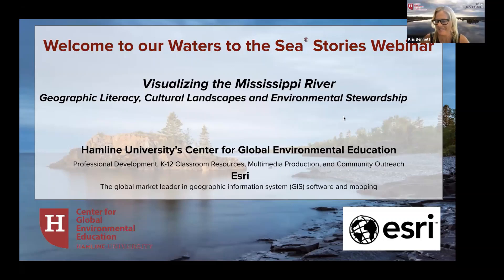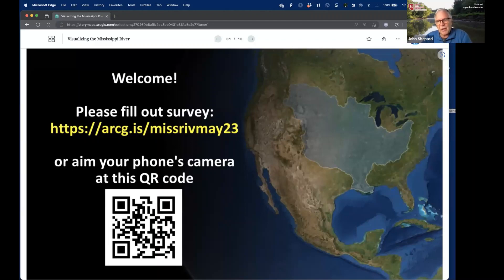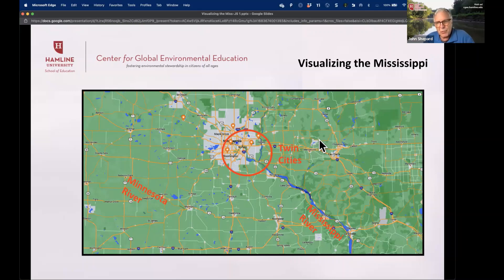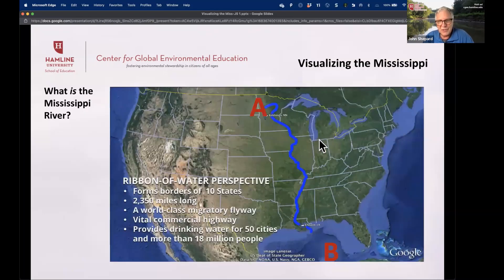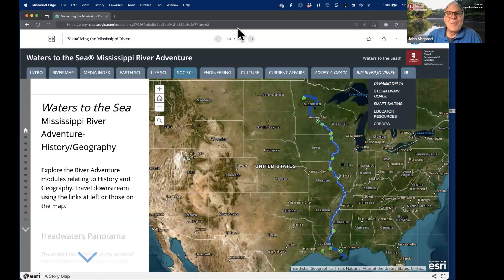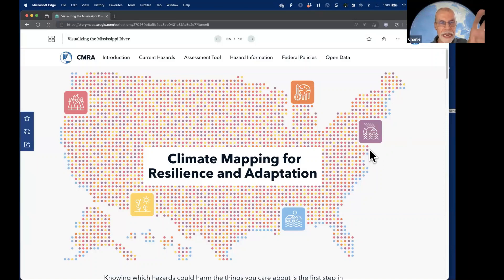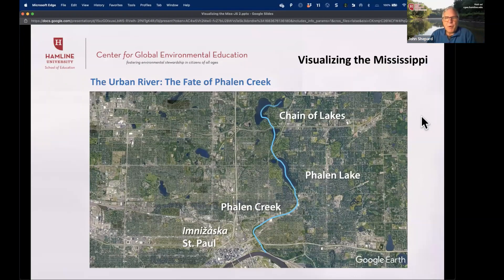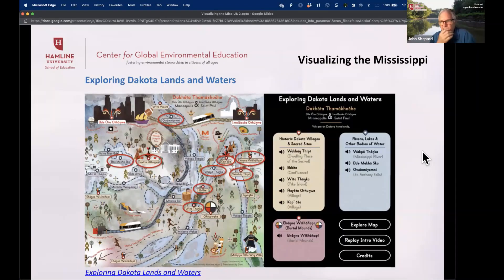Waters to the Sea® Stories: Visualizing The Mississippi River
Waters to the Sea® Stories:  Visualizing The Mississippi River -- Geographic Literacy, Cultural Landscapes and Environmental Stewardship
Date: Tuesday, May 9th, 2023
Time: 6 p.m. - 7:30 p.m. CST

This webinar will journey through time and space, exploring how the natural and cultural systems of the Mississippi River can be understood through story-driven geographic data visualizations. It features Charlie Fitzpatrick, ESRI K12 Education Manager, and John Shepard, CGEE Assistant Director and creator of CGEE’s Waters to the Sea online learning program. The media-rich presentation will reveal ways that human enterprise has been enriched by and impacted the integrity of the great river’s floodplain ecosystems, wildlife populations, and its enormously verdant and highly threatened Delta.